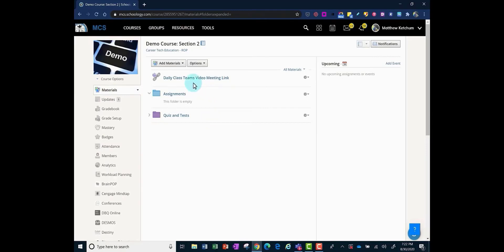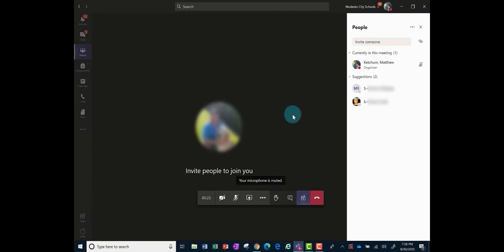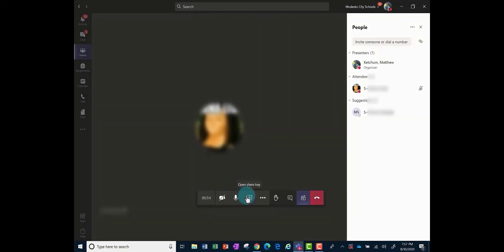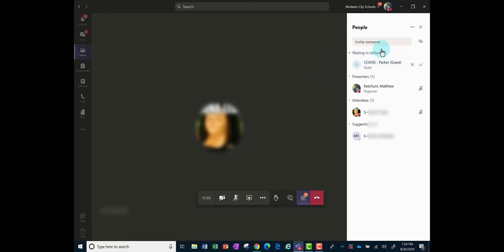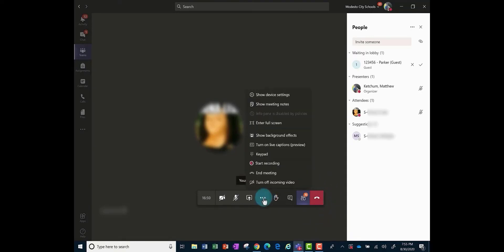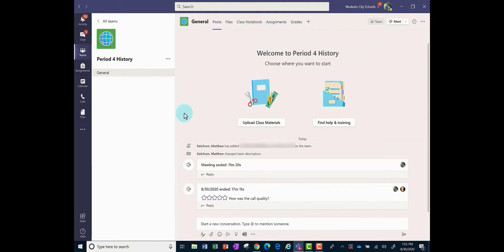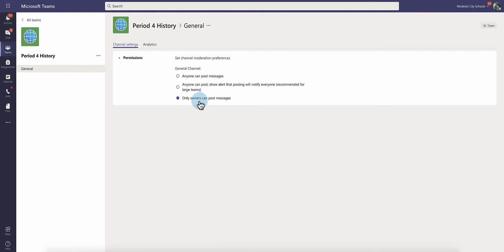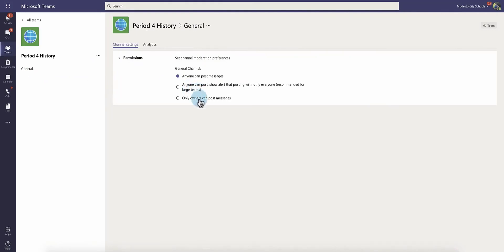Teams for Teachers Part 2 of 2 Conduct Teams Video Meeting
New Pathway